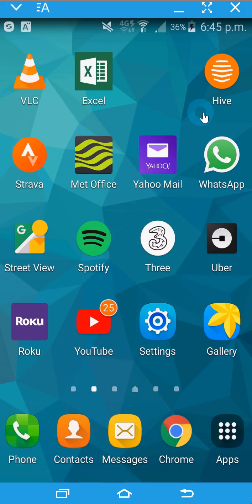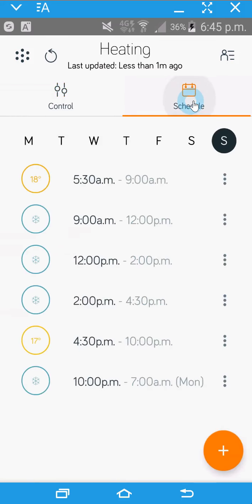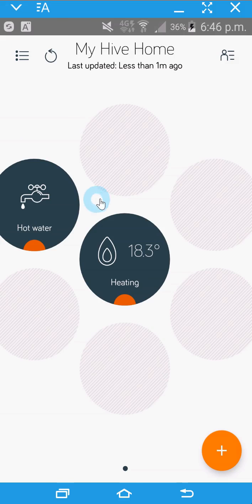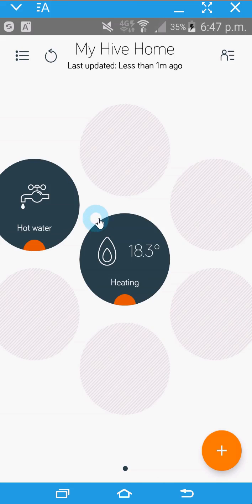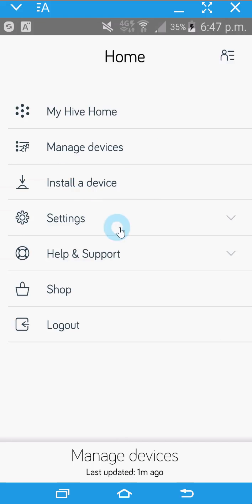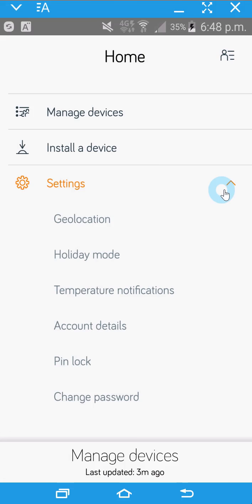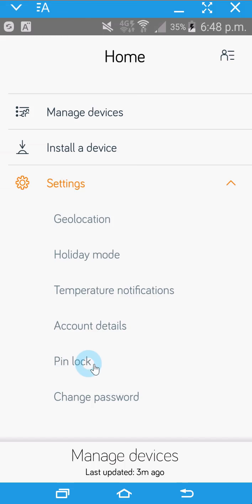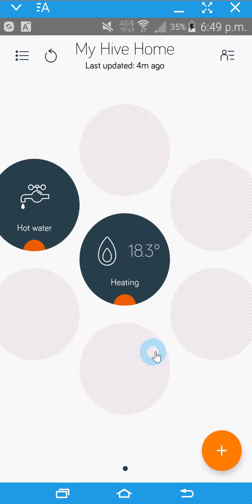Part 2 - Hive App Overview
Part 2 of 2 - overview of the Hive app for Android.

See Part 1 for an overview of the Hive thermostat.